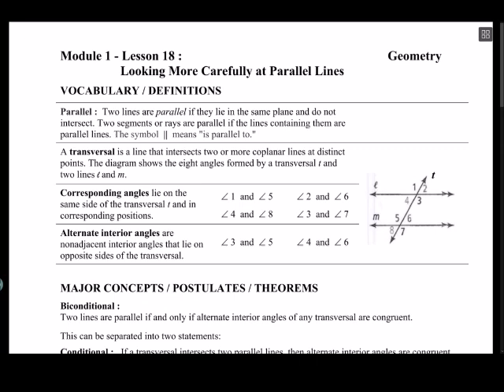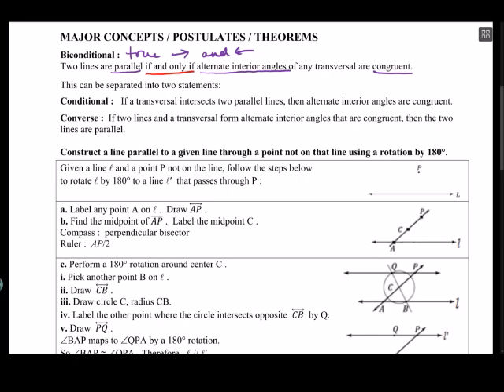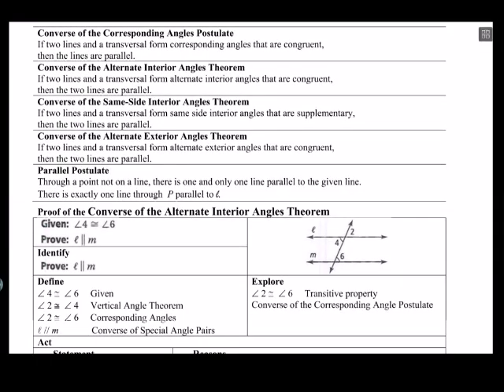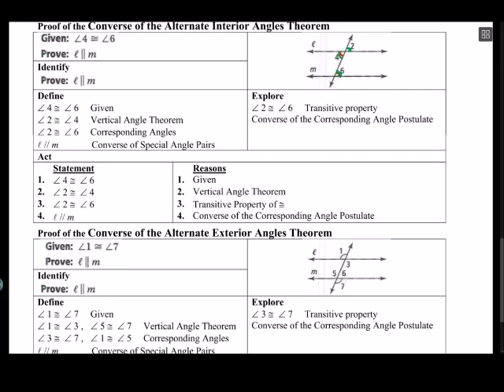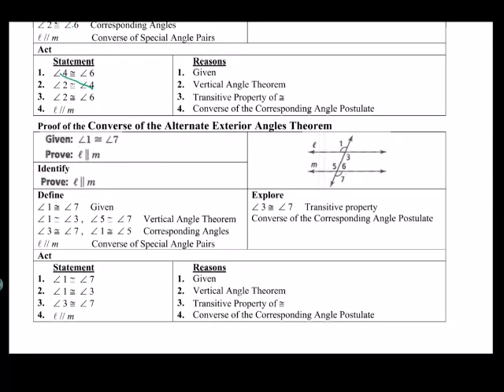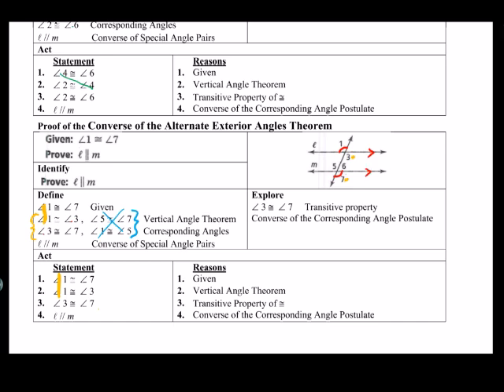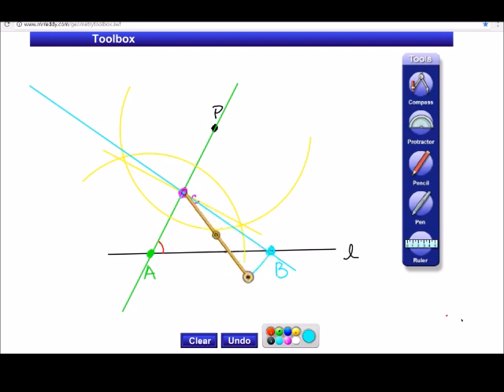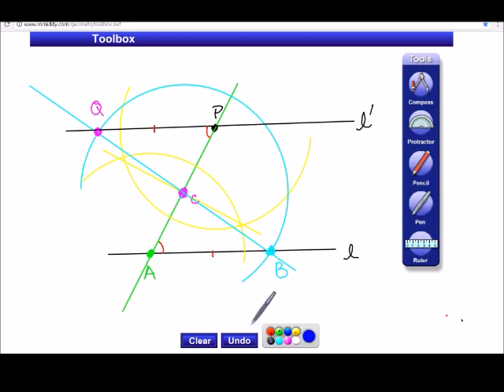1.18 - Parallel Lines - EngNY - GeomOnline